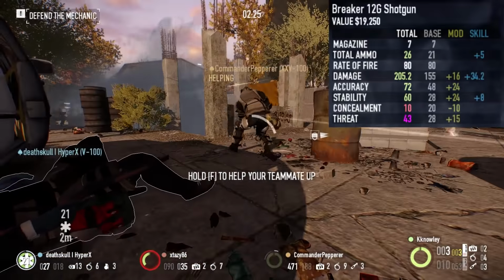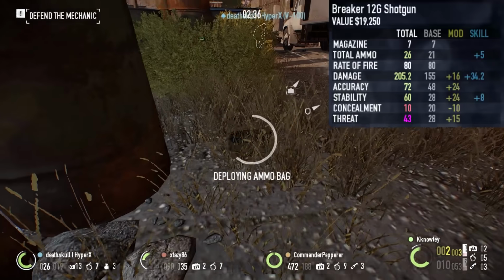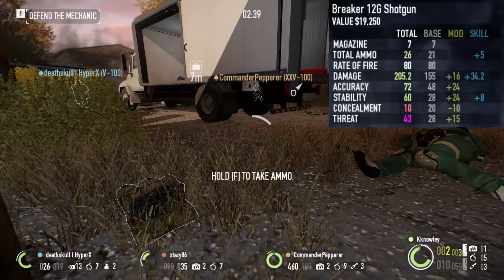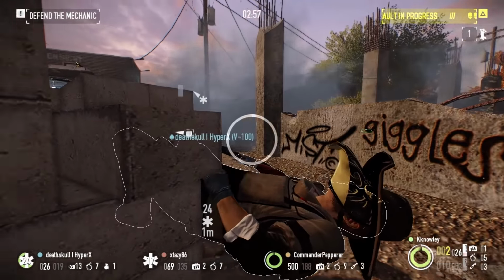Payday 2: Breaker 12G Shotgun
A quick review of the Breaker 12G. I go over it's stats and explain why the shotgun has been virtually all I've used since the DLC's came out.

I'm now a member of Last Bullet.